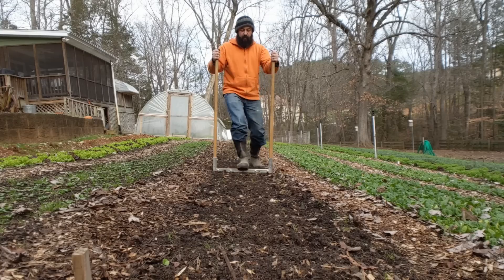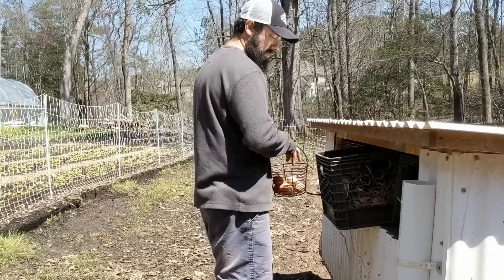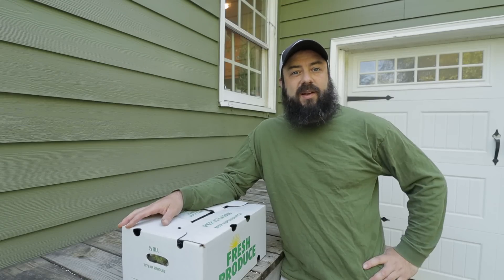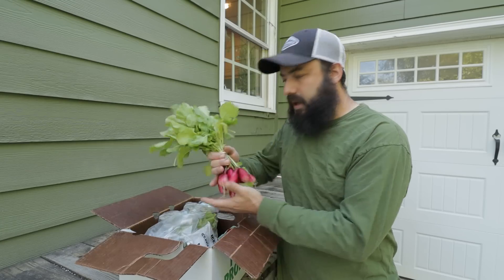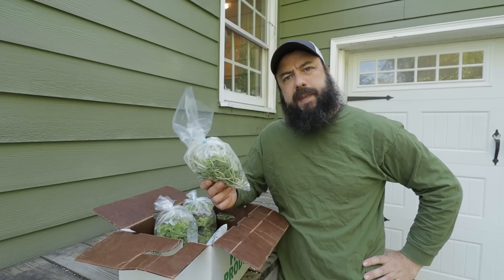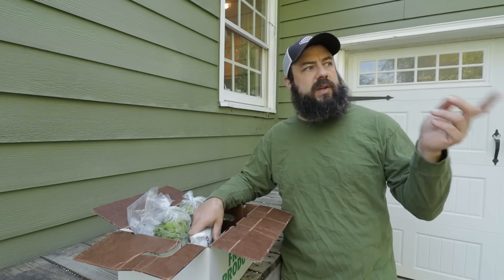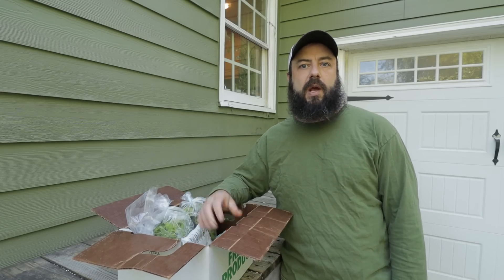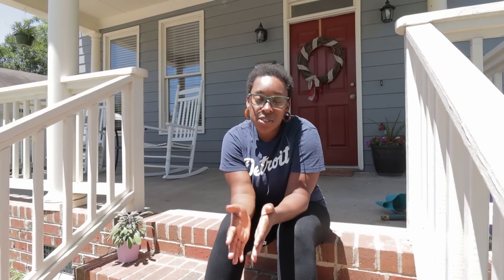How To Sell Your Vegetables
This video explains how I sell the veggies from our market garden. You meet some of my customers as they share their experiences. I also talk about various sales outlets for your produce and discuss why they might work for you. Also, I forgot to mention in the video that I sell eggs as an add-on for families and deliver them with the boxes.

Ice Packs